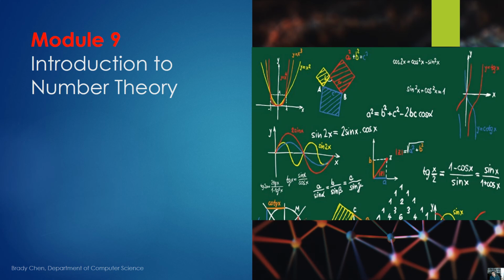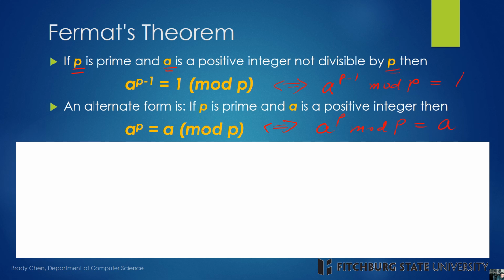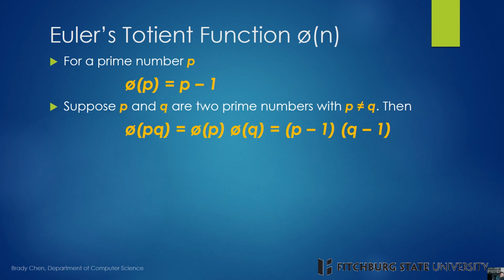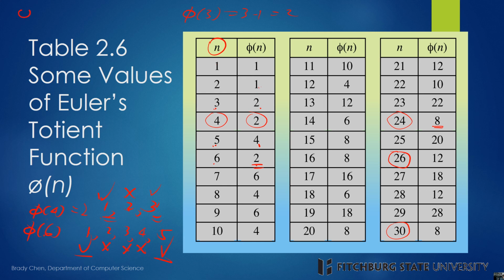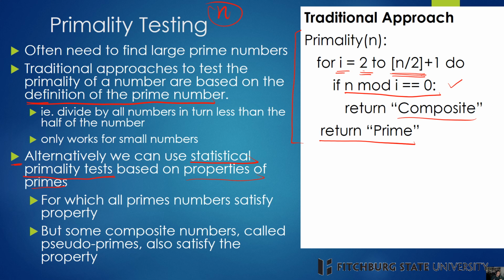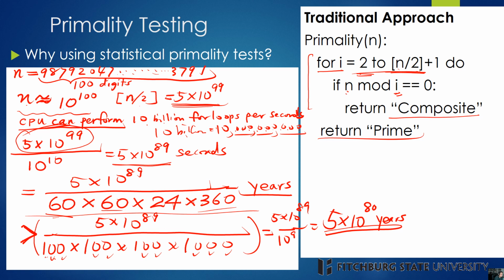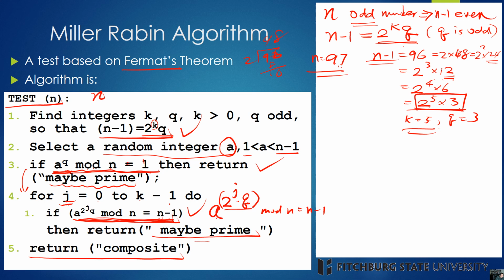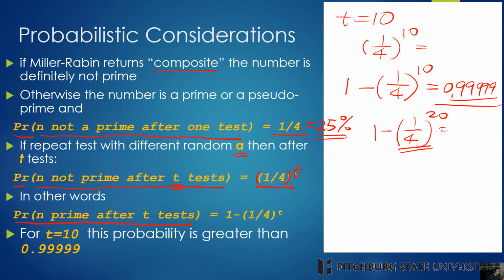Module 9C CSC7913